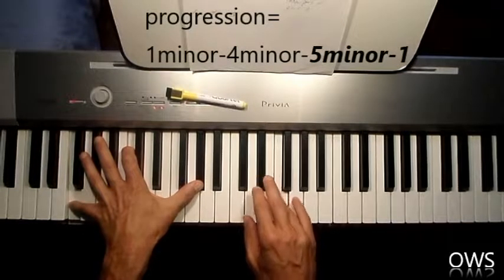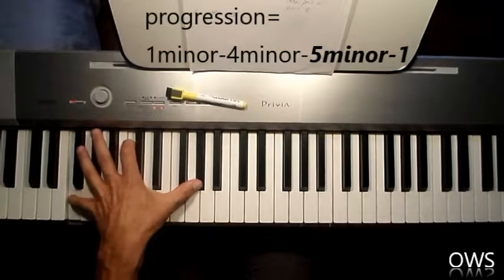lesson 5 2 songexamples for song pro